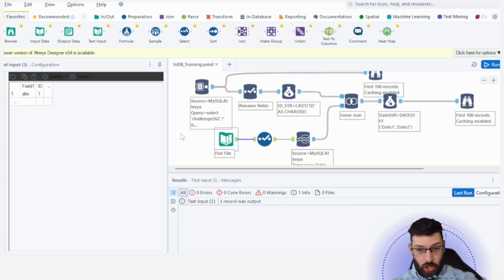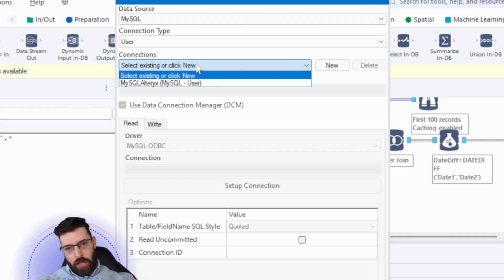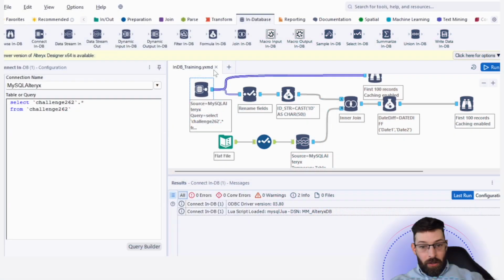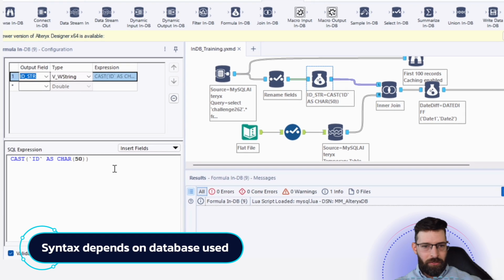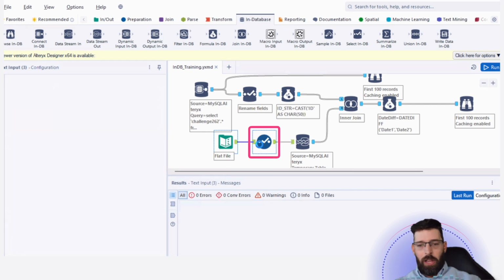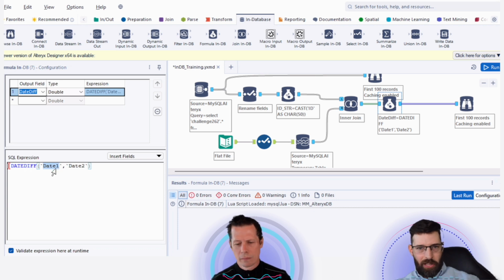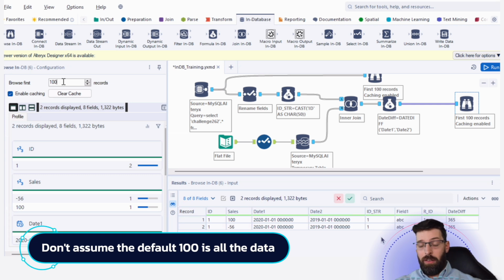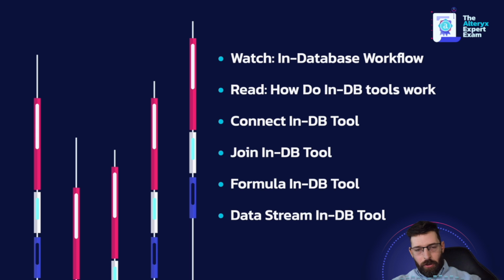Alteryx Art Of The Exam #1.0: In-Database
In "Alteryx Art of the Exam Part 1: In-Database," Alteryx expert Matt Montgomery continues his comprehensive guide to preparing for the Alteryx Expert Exam, here focusing on in-database tools and strategies.

Viewers will learn how to prepare for the exam, what materials to read and watch, how to set up MySQL for practice, use tools like "Data Stream In" for hybrid workflows, and more. The video also provides practical tips for managing exam time, blending data, and utilizing critical Alteryx tools.

This ongoing series is aimed at advanced Alteryx users looking to become certified experts, with Part 1 laying the foundation for mastering in-database tasks.